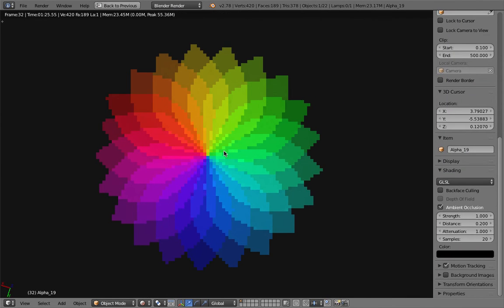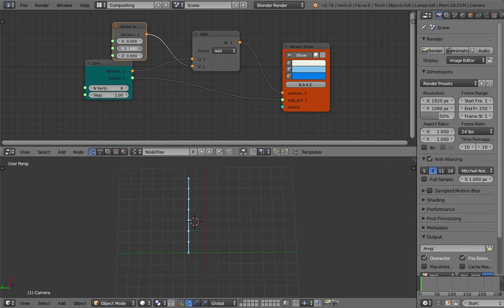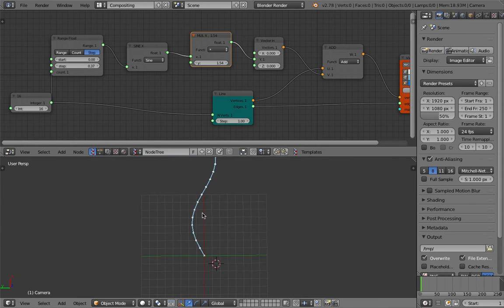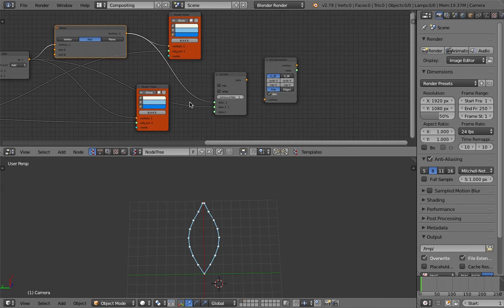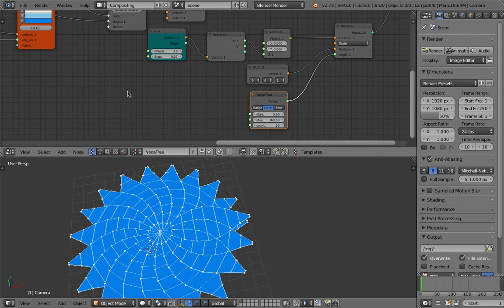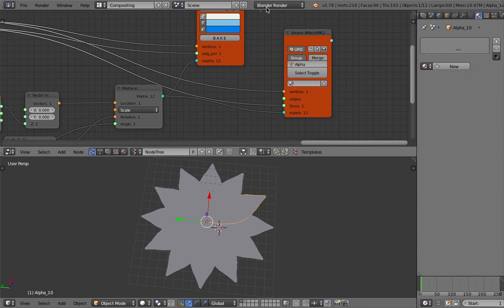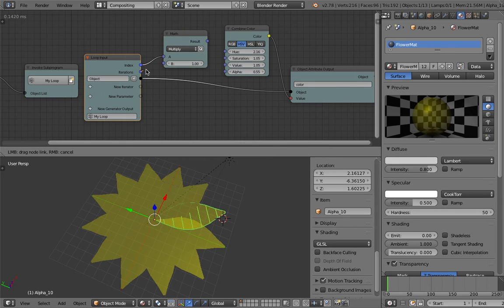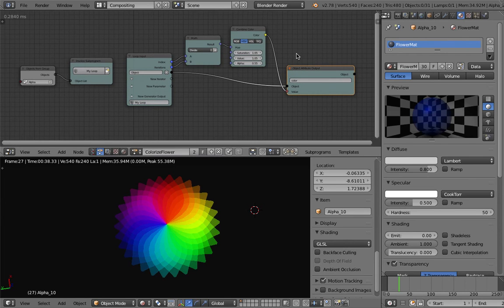BLENDERSUSHI / ANSV Rainbow Lotus Flower (LIVENODING192)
Procedural Rainbow Flower Petal ala Apple iOS Photos app icon.